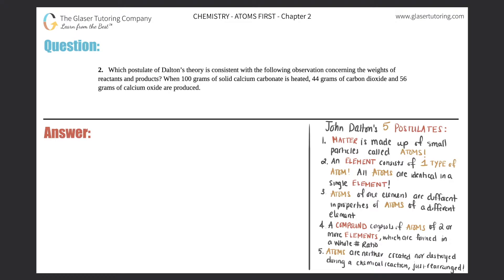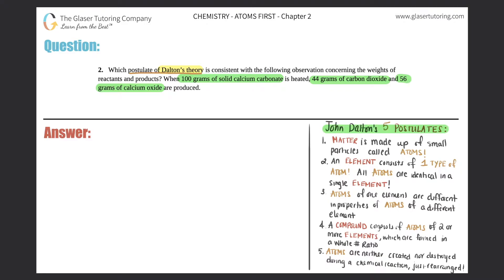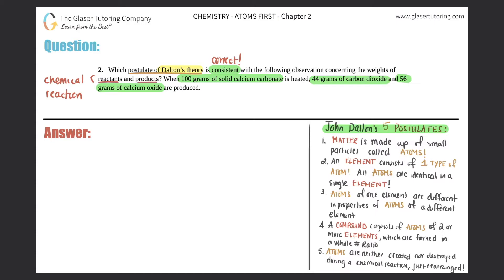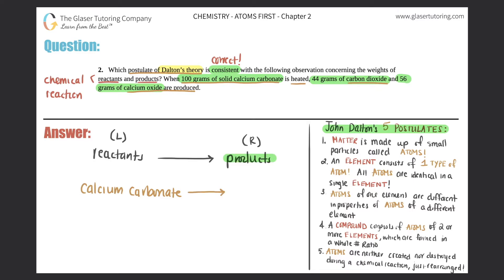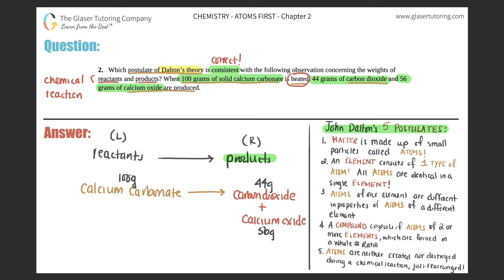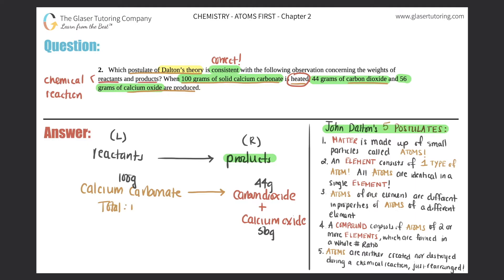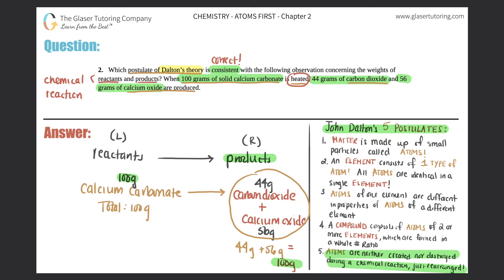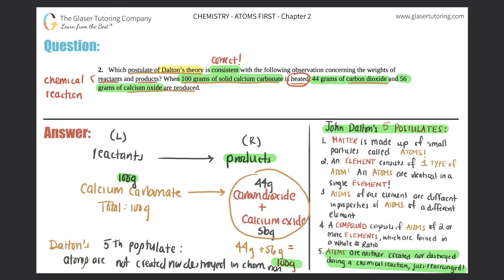2.2 | Which postulate of Dalton’s theory is consistent with the following observation concerning the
Which postulate of Dalton’s theory is consistent with the following observation concerning the weights of reactants and products? When 100 grams of solid calcium carbonate is heated, 44 grams of carbon dioxide and 56 grams of calcium oxide are produced.